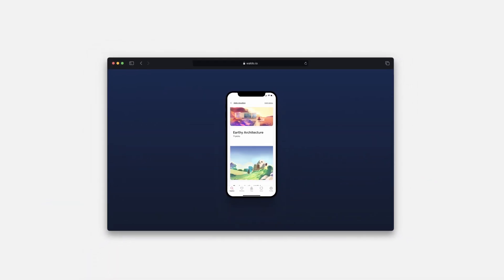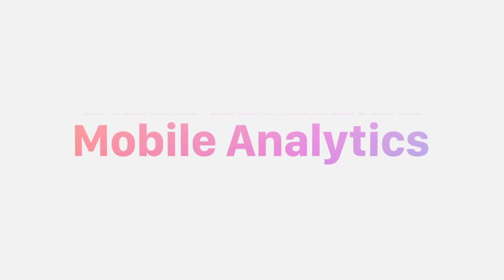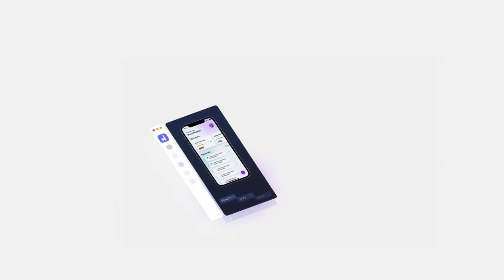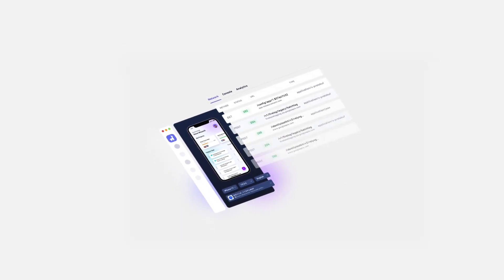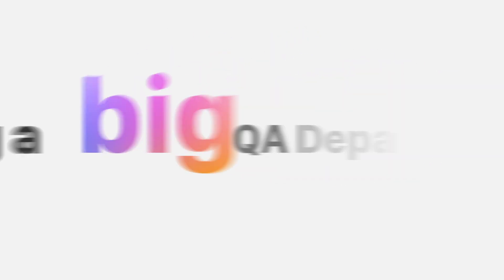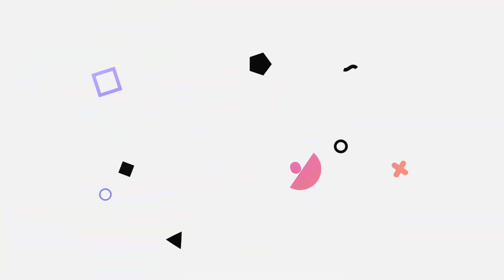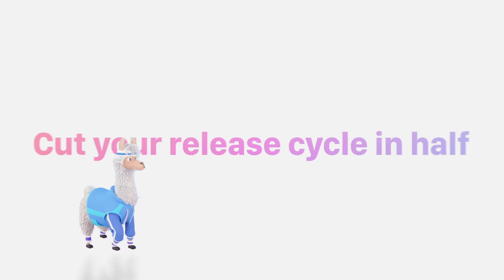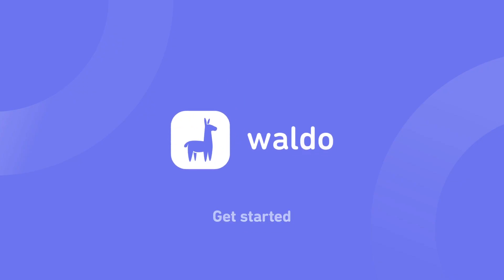Waldo V2: like having a big QA department, without having a big QA department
We made creating and maintaining tests easy. We spent the past year building on top of this strong fundamentals and released a range of exciting new features that makes mobile team feel like they have a big QA department, without having a big QA department.

New features launched:
- Test validation
- Flaky detection
- Mobile analytics
- Video recording
- Group tests
- Edit interaction
- Time limits
- Quick updates
- Comments